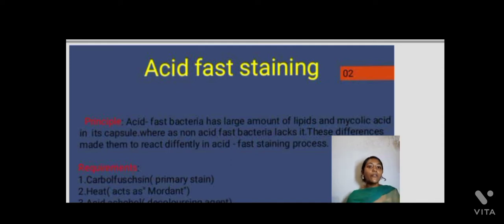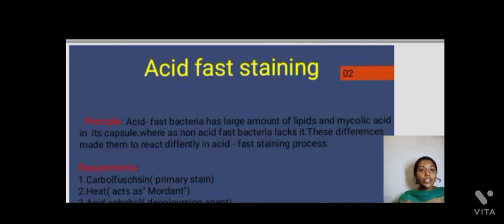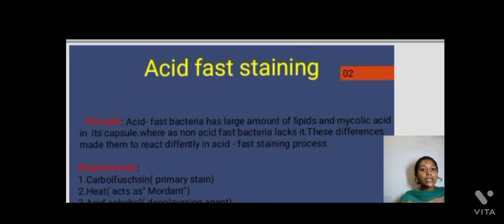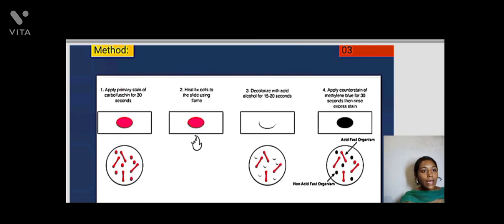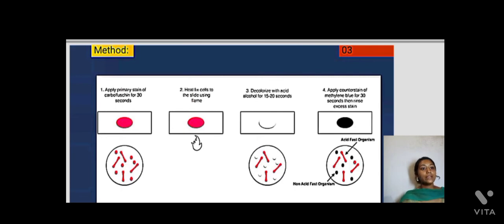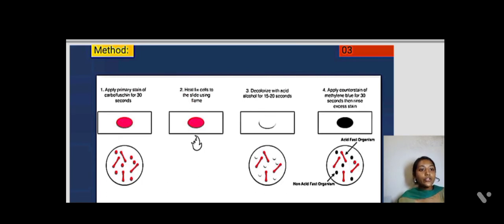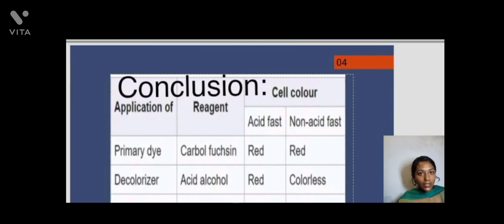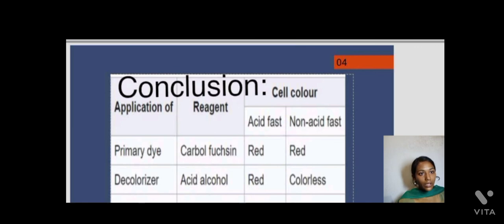ACID - FAST STAINING ( MICROBIOLOGY - BPHARM. 2 nd year.)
Swetha
roll no:52